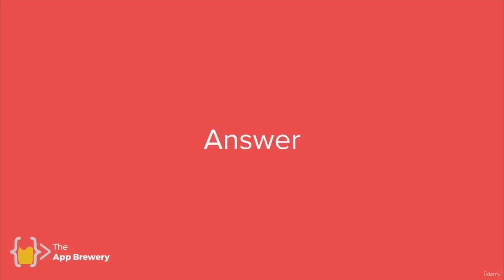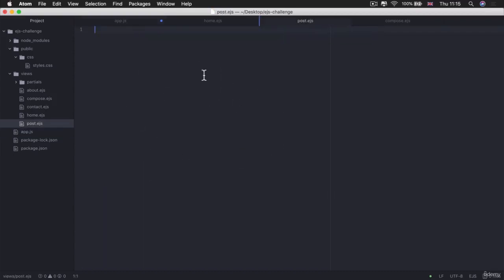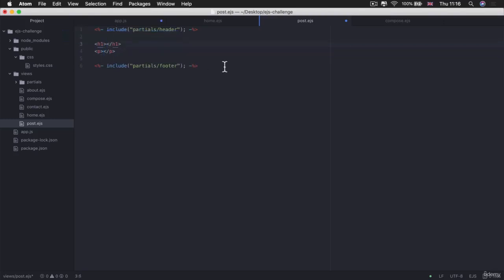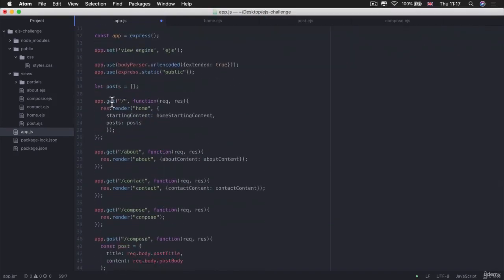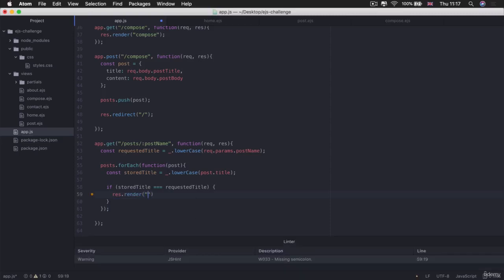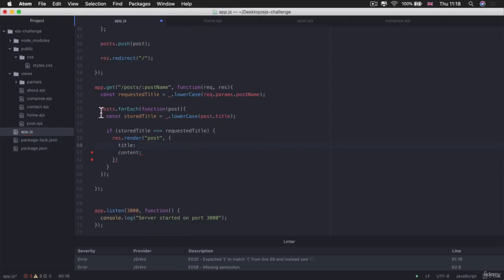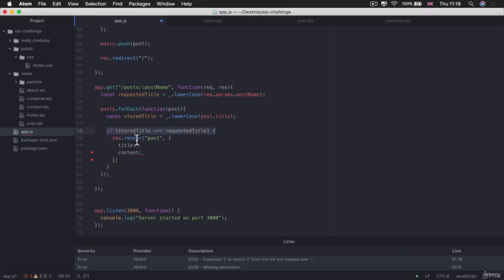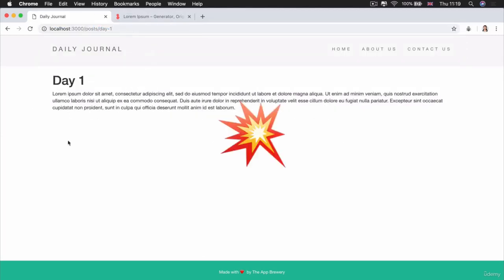040 Challenge 19 Solution